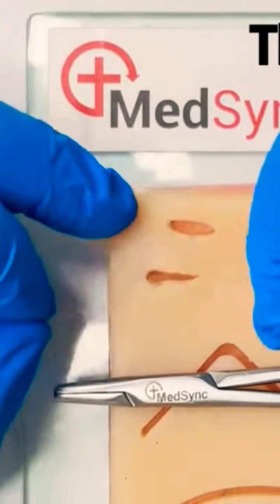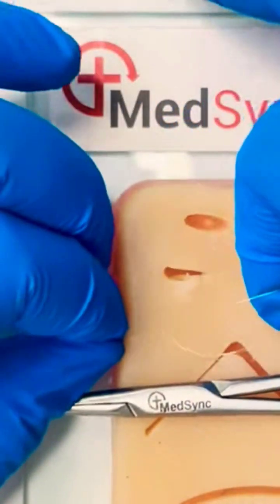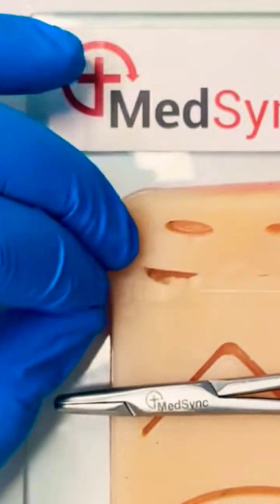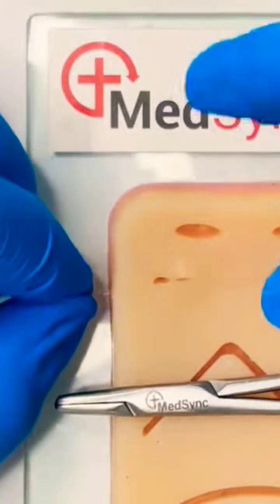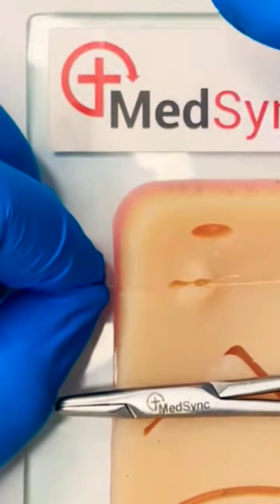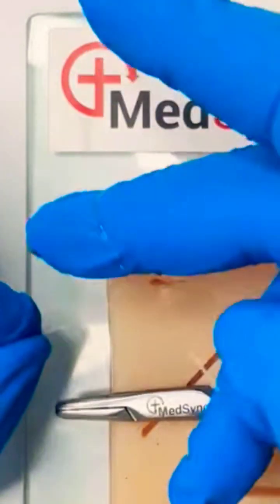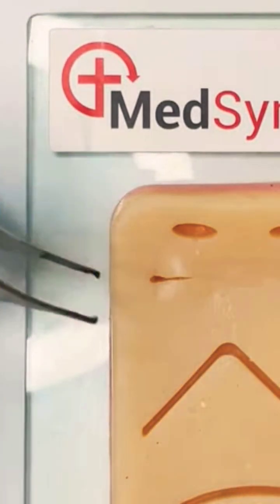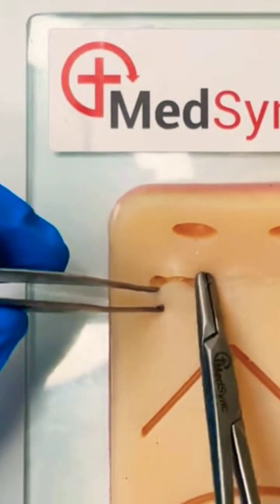How To Aberdeen Knot In Suturing